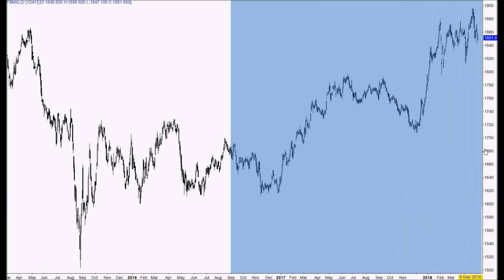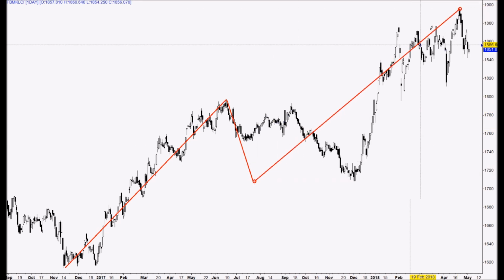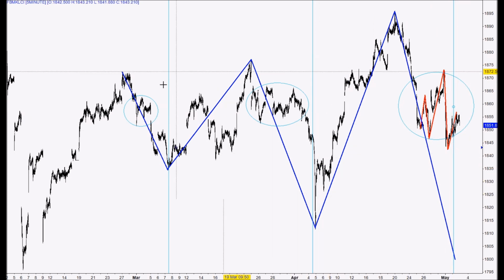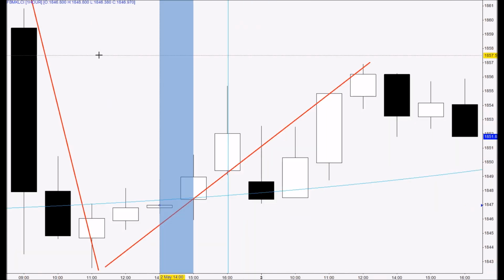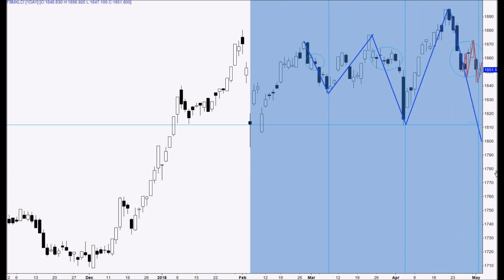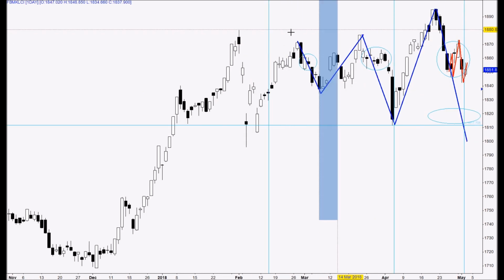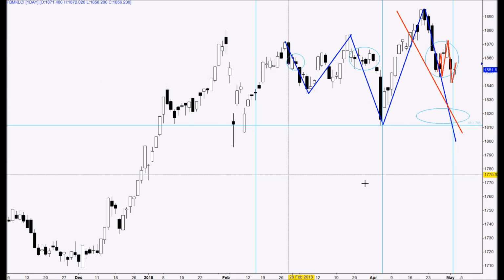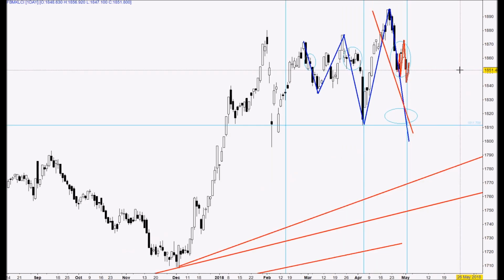FBMKL Analysis on 3 May 2018 | Sifu Thiti Tharasuk ARTT Master | (ENG)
You can follow and discuss trading idea from Sifu Thiti Tharasuk, Founder of Art Trading Methodology, Full Time Trader as detail below

thiti tharsuk | sifu thiti tharasuk | ARTT trading methodology | thiti tharasuk artt master | thiti tharasuk artt trading methodology | sifu thiti fbmkl analysis | thiti tharsuk chart analysis eng |